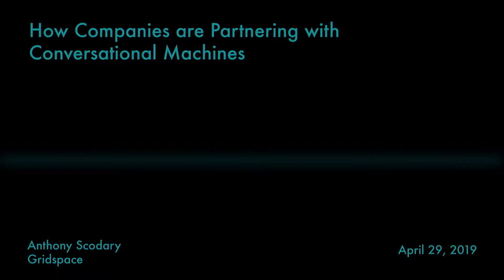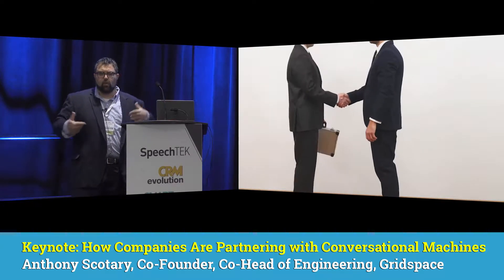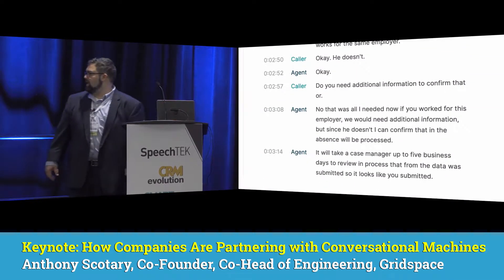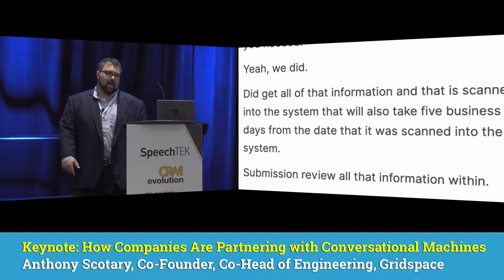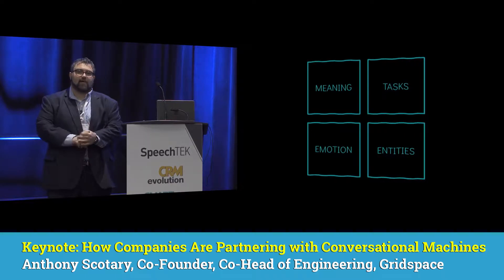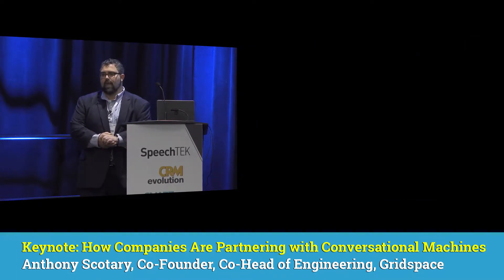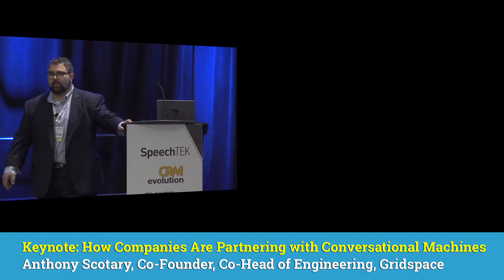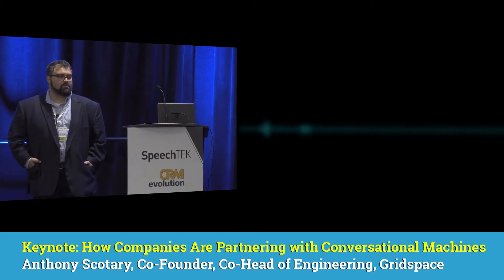How Companies are Partnering with Conversational Machines - Gridspace Keynote SpeechTEK 2019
A discussion of the transactional nature of conversational speech and  what that means for the future of machine intelligence in the contact center.